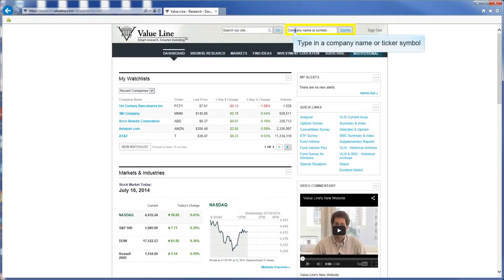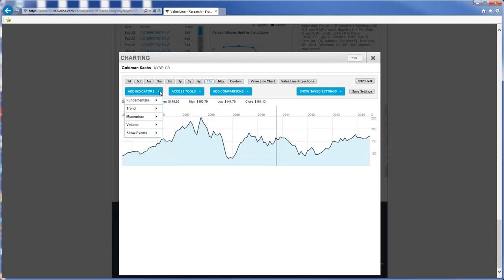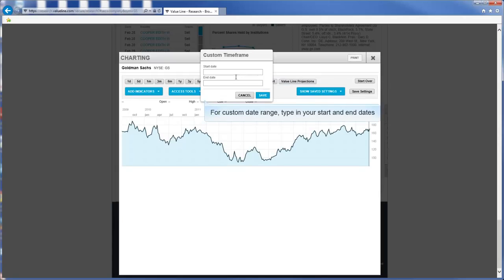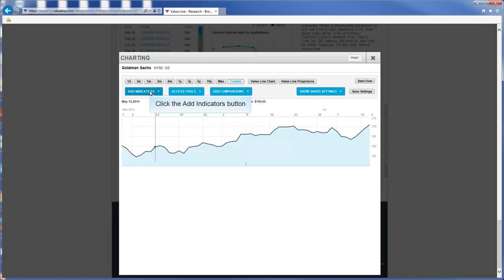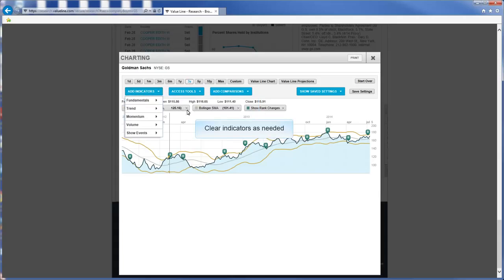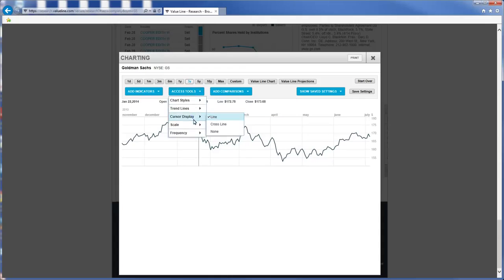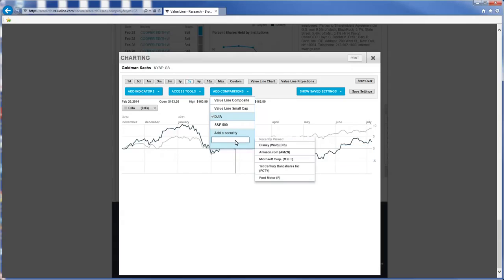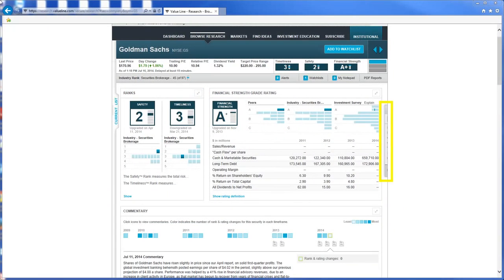Creating Charts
Accessible from any company report, Value Line's new charting tool has multiple charting options that allow you to set time constraints, add hundreds of indicators, and save customized templates for future use.